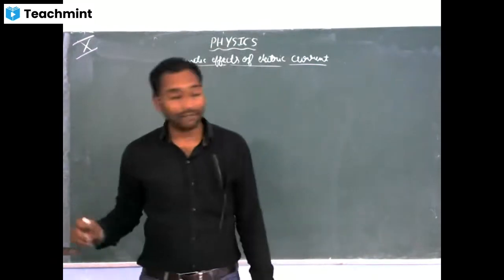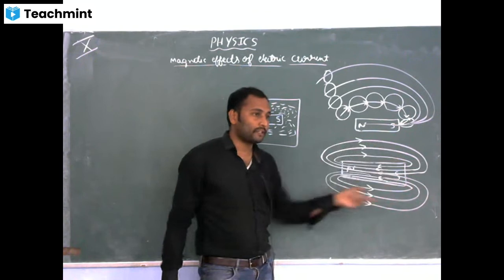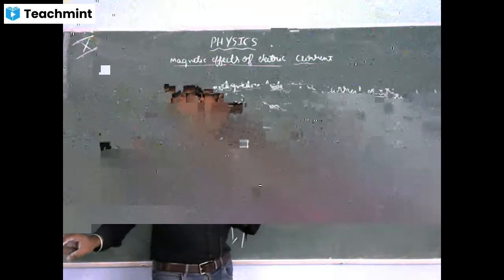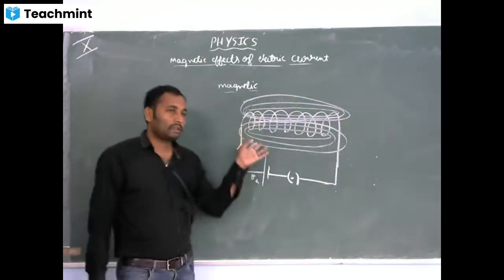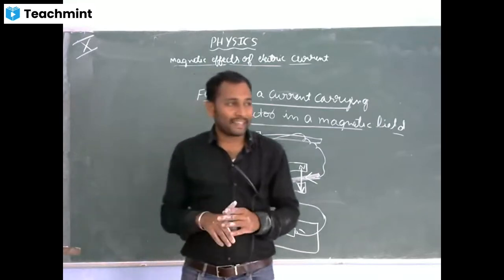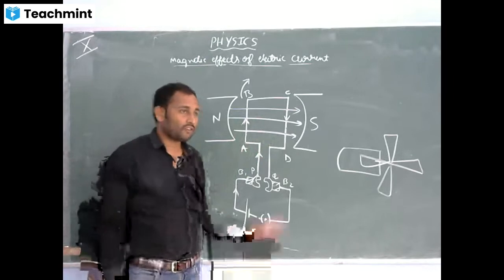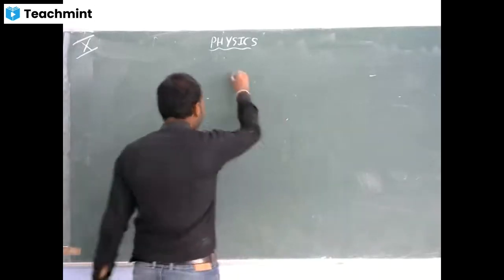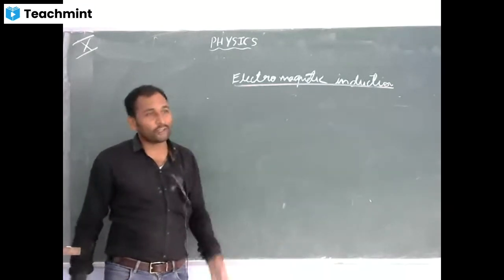Magnetic effects of electric current revision video|| theory